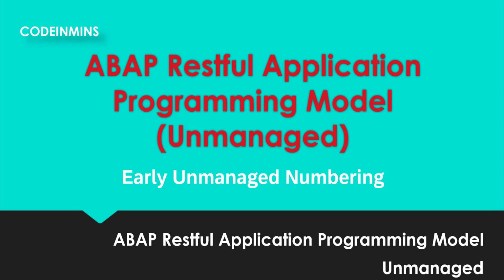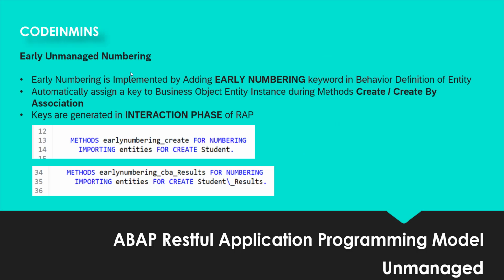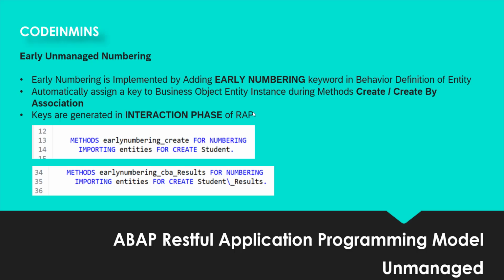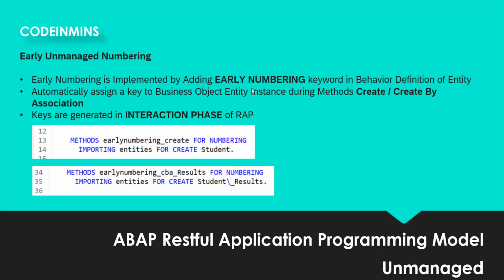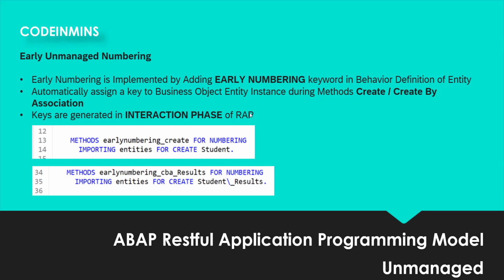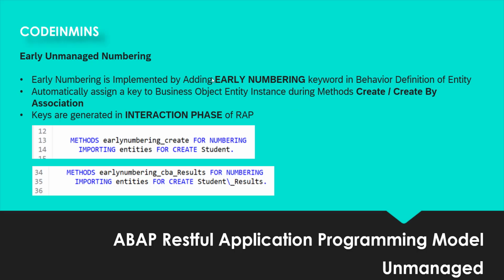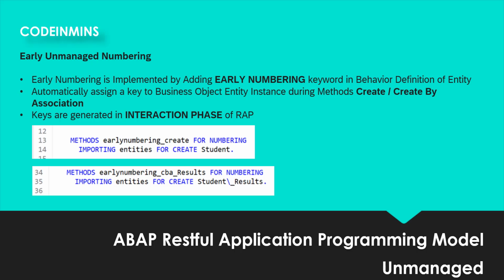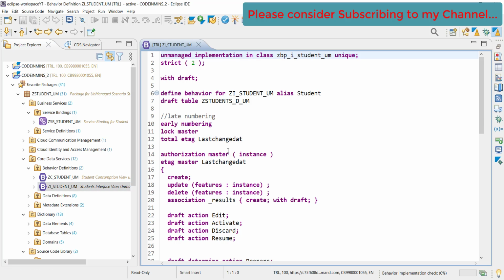Part 4: Unmanaged ABAP RESTful Application Programming Model (RAP) - Unmanaged Early Numbering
In this video we are going to see how we can develop Fiori application, services and APIs using ABAP Restful Application Programming using unmanaged scenario

What is early Numbering
Early Numbering in RAP
Early Numbering in ABAP RAP
ABAP RAP Early numbering
Numbering in ABAP RAP
How to implement Early Numbering
How to Early Numbering
Early numbering Code
Late Numbering
SAP ABAP RAP Late Numbering
Late Numbering
RAP Late numbering
late numbering
early number
Example Early Numbering ABAP RAP
RAP Numbering
abap class rap unmanaged
class for unmanaged scenario
rap unmanaged scenario
RAP Scenario UnManaged
SAP RAP
sap abap RAP
ABAP RAP
RAP Unmanaged
rap unmanaged videos
sap abap unmanaged scenario
how to abap unmanaged
Unmanaged
UNMANAGED
UnManaged Scenario in SAP ABAP
sap abap unmanaged application
unmanaged application in rap
sap rap unmanaged example
sap rap behavior definition
sap rap tutorial
unmanaged rap implementation
sap rap validation
sap rap annotations
rap in sap abap example
abap restful programming model tutorial
Restful application
restful application programming
Fiori Launchpad Content Manager Tool
Fiori Launchpad Content Manager
Fiori Content Manager Tool
Launchpad Content Manager Tool
Content Manager
Fiori Launchpad
Catalog
Group
What is SAP Fiori Catalog
What is SAP Fiori Group
What is SAP Fiori Catalog and Group
How to create Fiori KPI
How to create Fiori KPI Tiles
How to create Fiori KPI Report
KPI Report
SAP KPI Report
SAP Catalog and Groups
Fiori Catalog and Group
SAP Fiori Catalog
SAP Fiori Group
Fiori
Fiori KPI
What is Fiori

KPI
KPI Tiles
Tiles
KPI Reports
KPI Report
Fiori Report
restful abap
restful ABAP
Restful ABAP
Unmanaged abap rap
unmanaged rap
rap unmanaged
RAP Unmanaged scenario
Restful
SAPUI5
SAPUI5
sapui5
ui5
sapui
UI5
SAPUI
UI
Fiori SAPUI5
Fiori
Launchpad Fiori
Fiori Launchpad
restful programming
Restful programming

cds views
abap views
Metadata extension
ABAP RAP
RAP
Restful ABAP